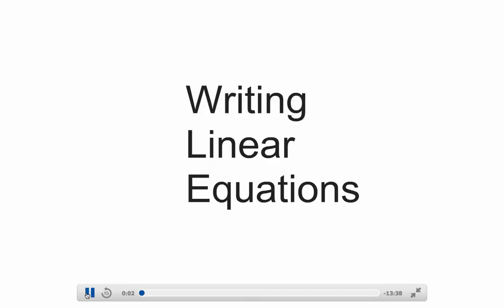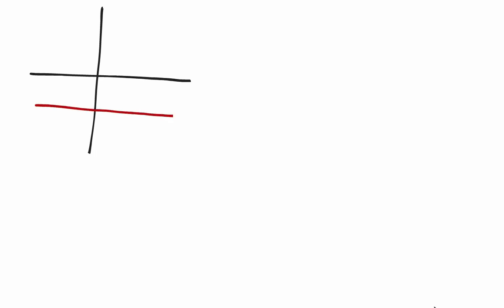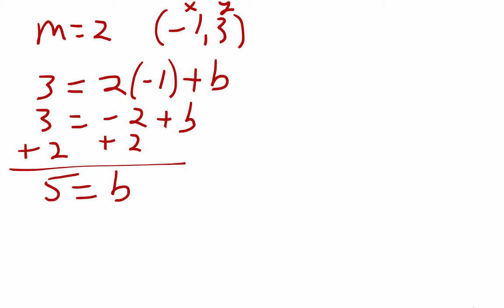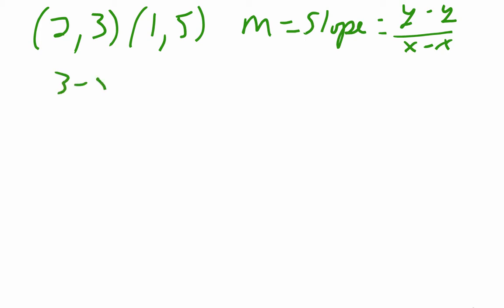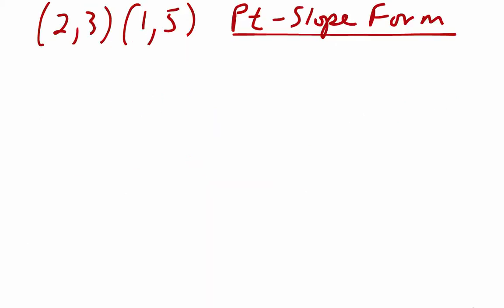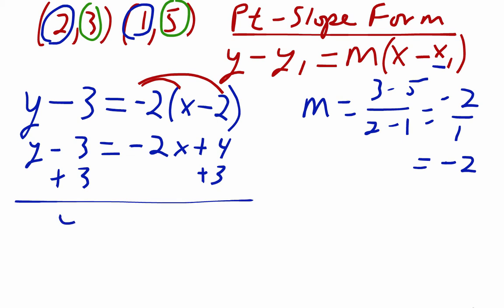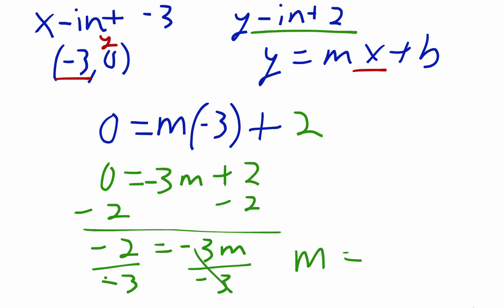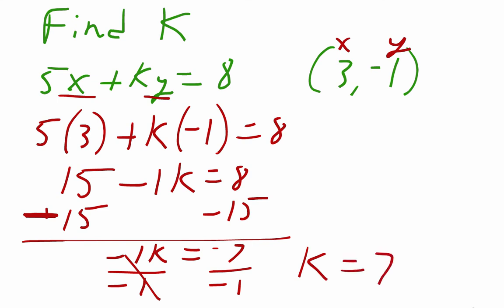Writing Linear Equations